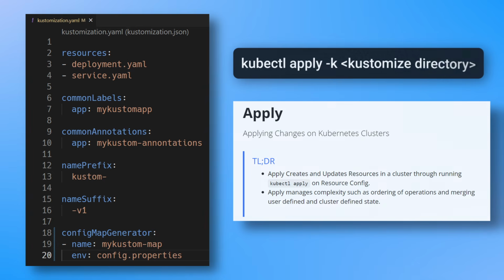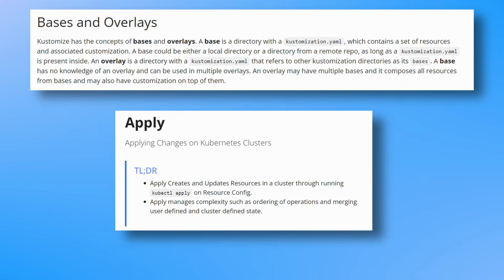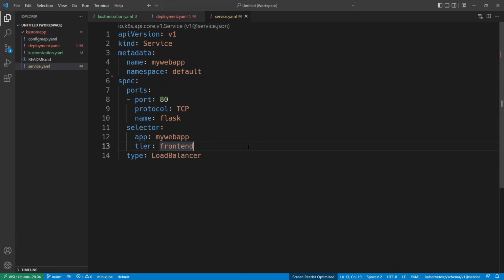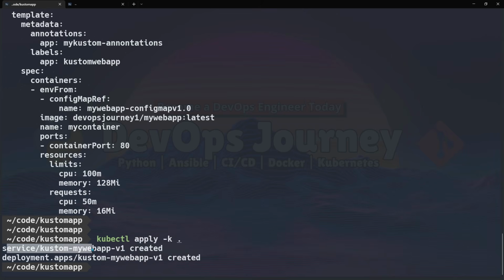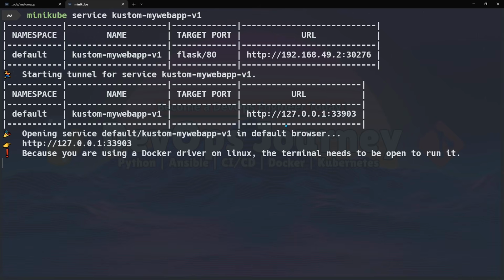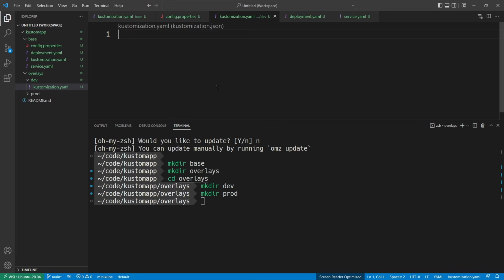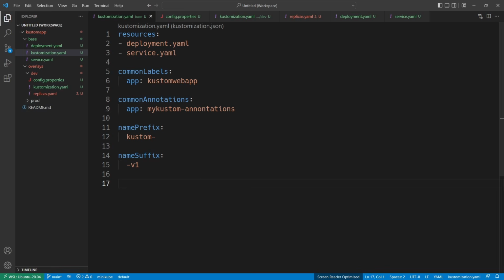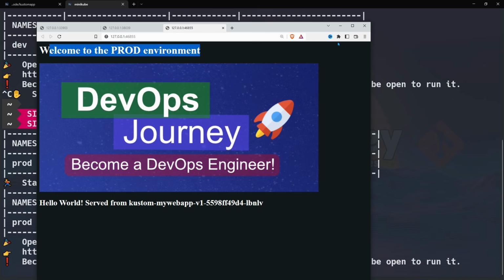Kustomize: The Best Way to Manage Your Kubernetes Configs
Kustomize is a way to customize your Kubernetes manifests files.  In this video I go over everything you you need to know about the theory of Kustomize as well as go over a complete walk through of how to implement it into your environments.  If you want custom deployments for your environments like Dev, QA and Production, then Kustomize is for you.

📘 Chapters:
0:00 What is Kustomize - Everything you need to know
04:20 Kustomize Walk through. Implementing Kustomize